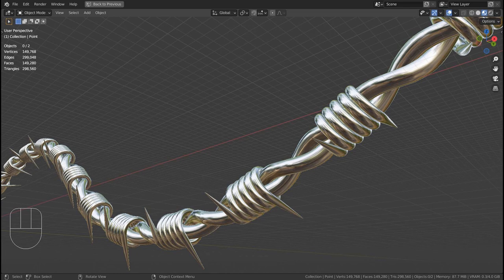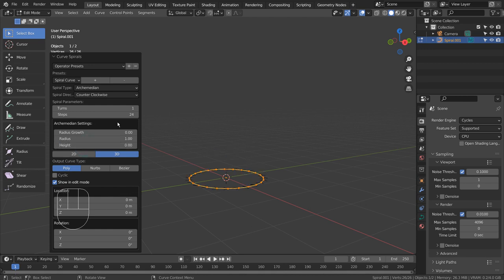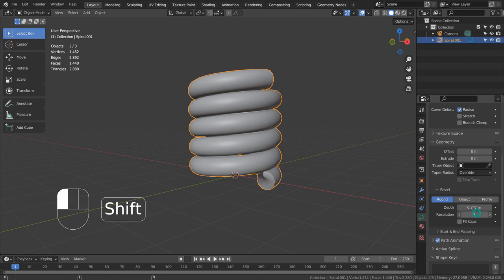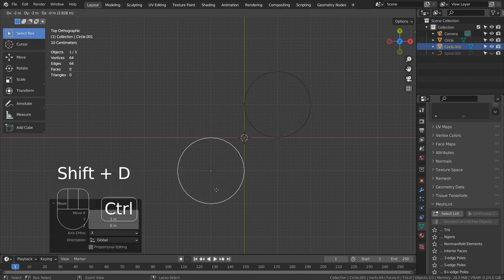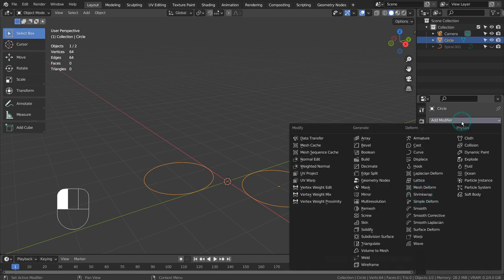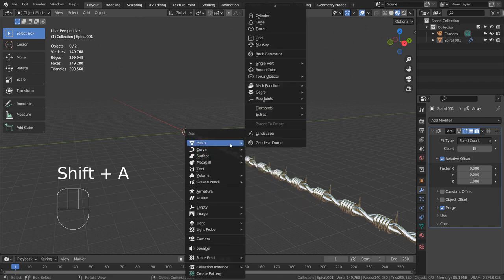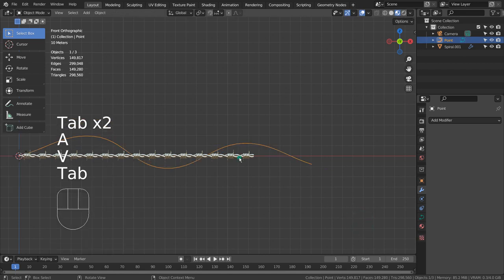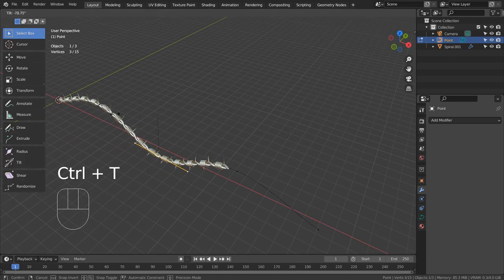Blender Tutorial - Barbed wire